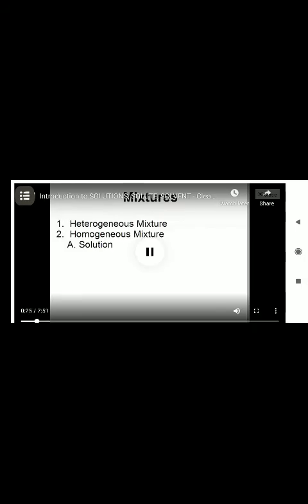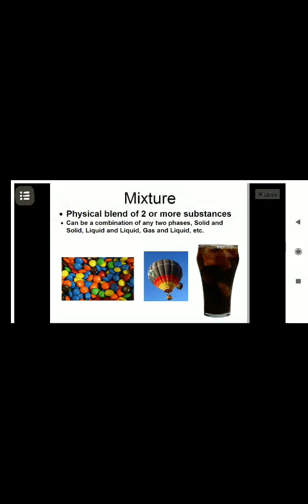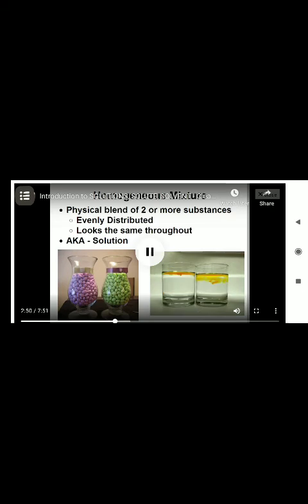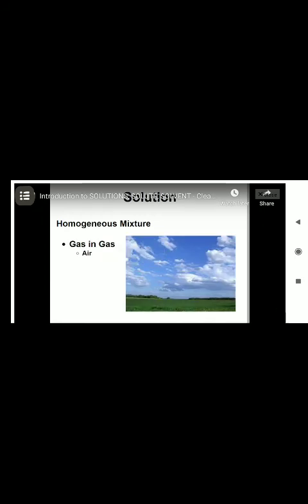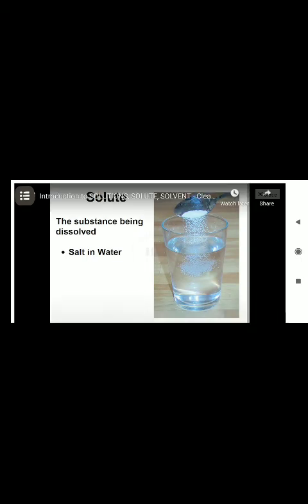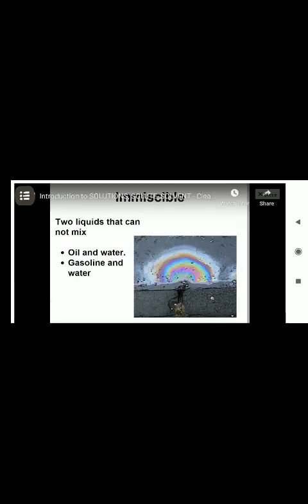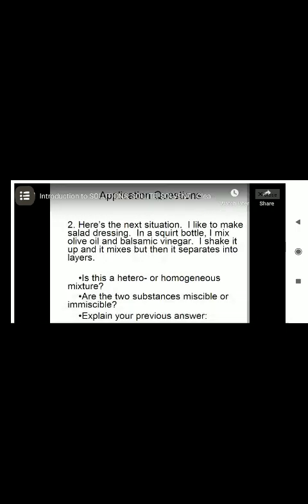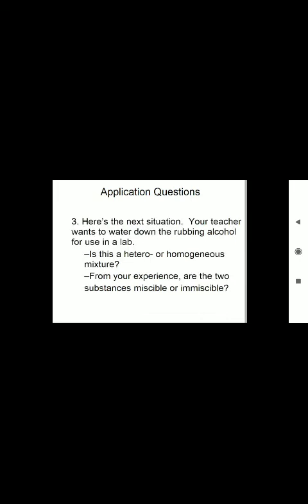16 July 2020